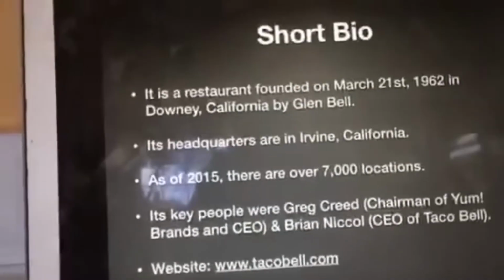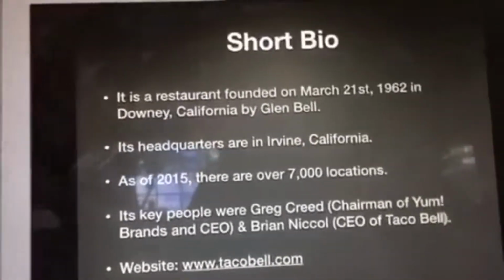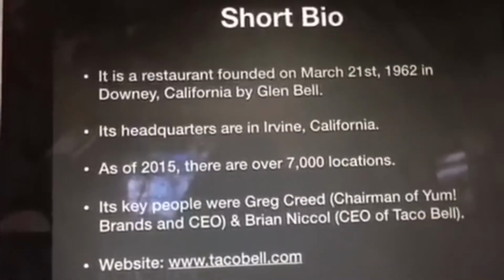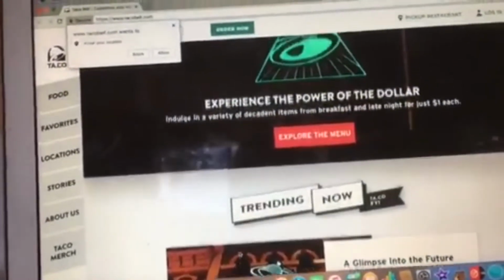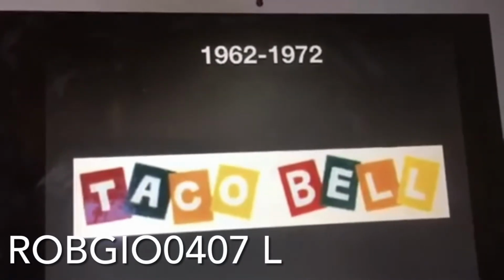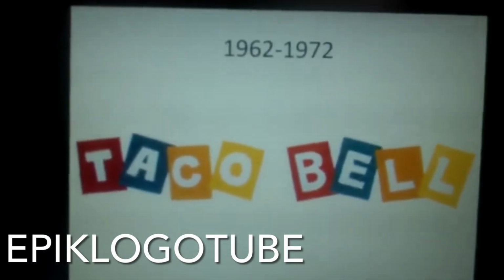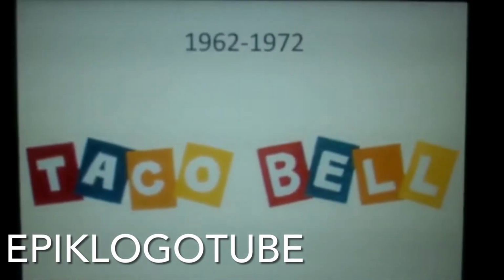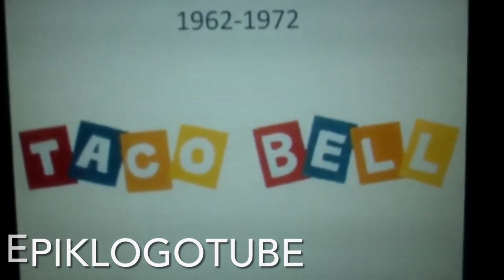Logo History Collab #5 - Taco Bell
Hello Guys, Ky here and welcome to the 5th episode of Logo History COLLAB! For this episode we’re going to be taking a look at Taco Bell! Enjoy :)

Roblox: Ky112022